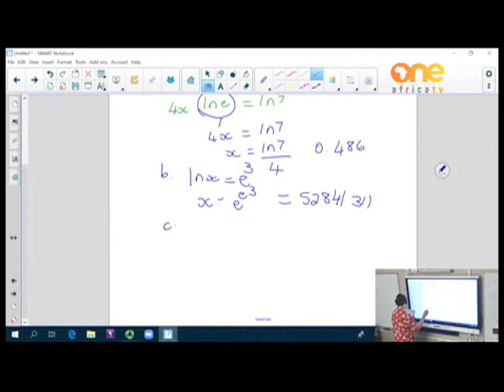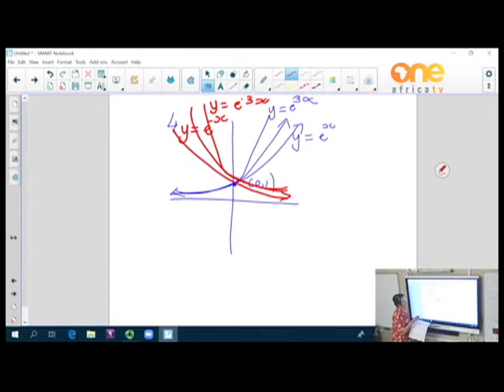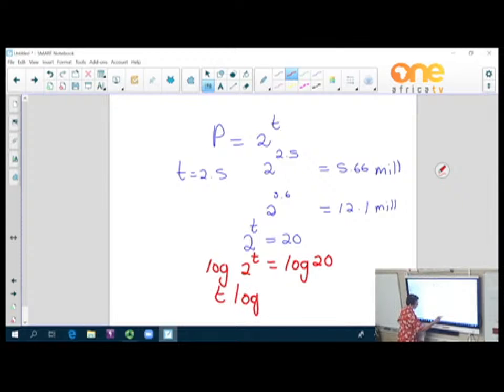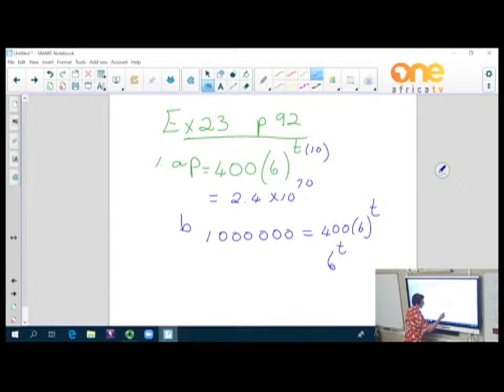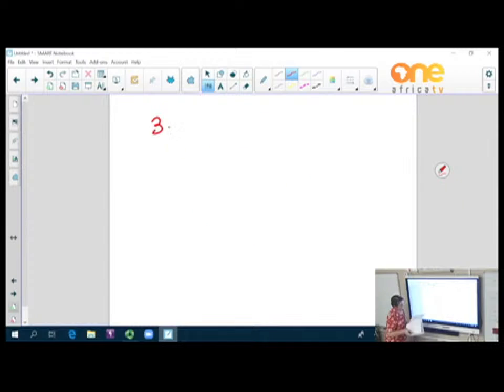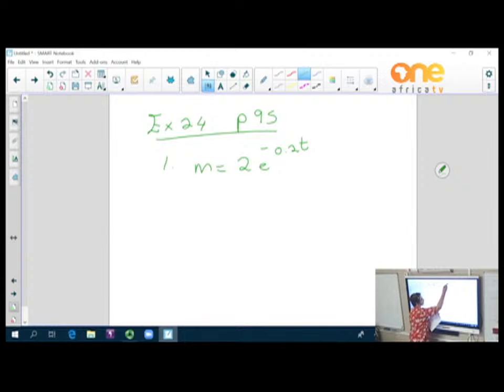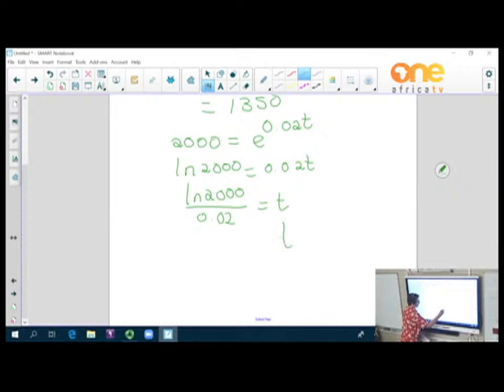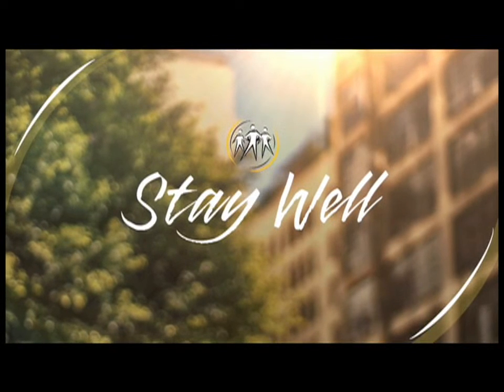LearnOnOne Grade 10, 11, 12 | Physical Science (Acids & Basis 5 & 6)